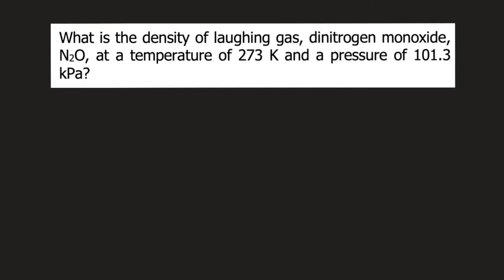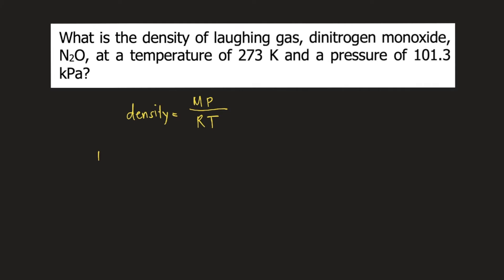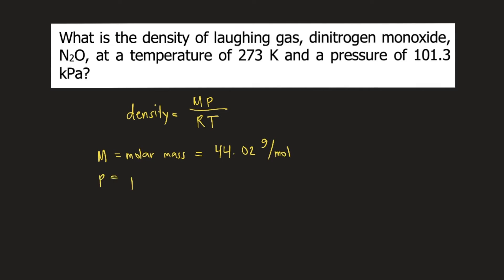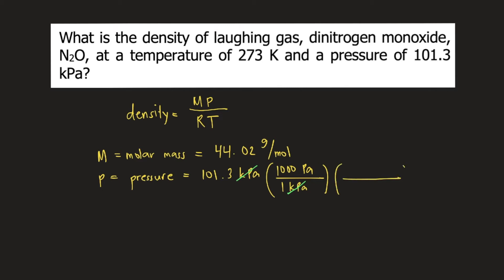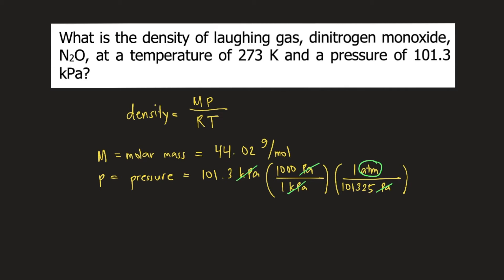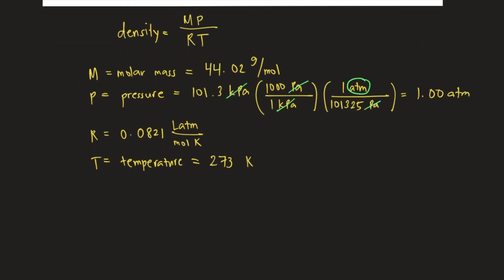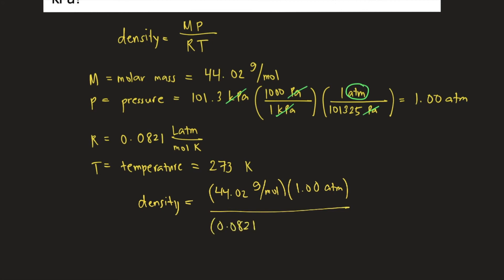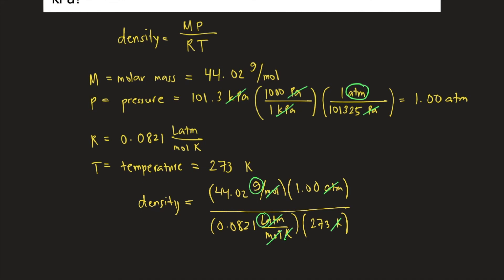What is the density of laughing gas, dinitrogen monoxide, N2O, at a temperature of 273 K and a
What is the density of laughing gas, dinitrogen monoxide, N2O, at a temperature of 273 K and a pressure of 101.3 kPa?

PV=nRT
n=m/M
PV=(m/M)RT
PV=mRT/M
MPV=mRT
MP/RT=m/v
density=m/v
MP/RT=density